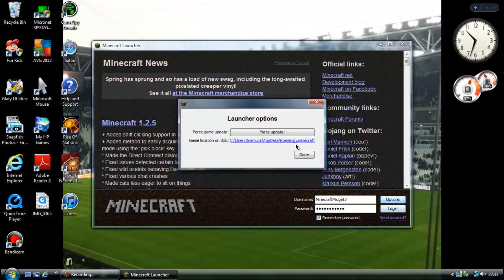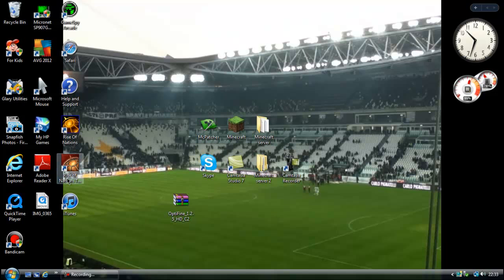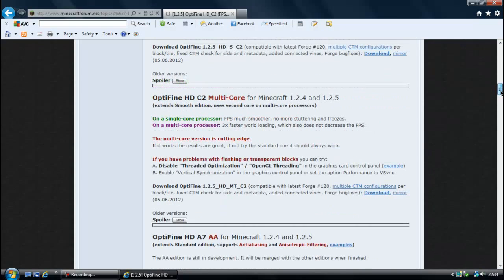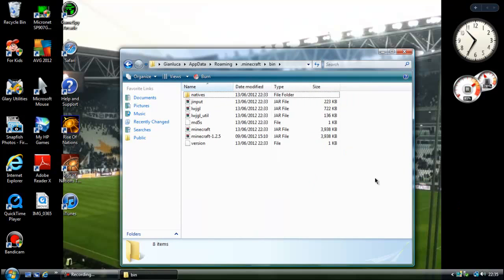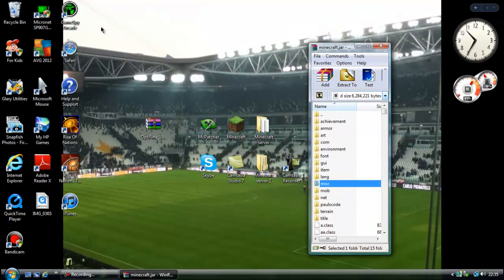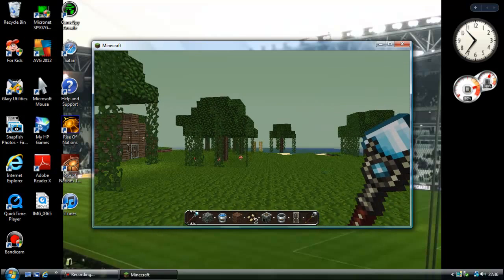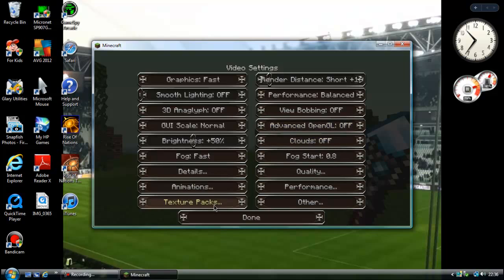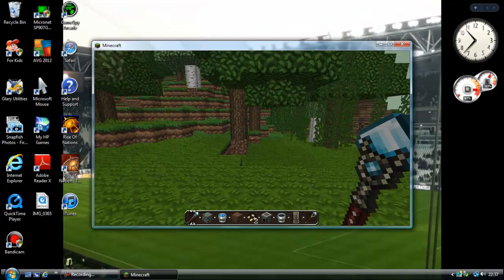Minecraft - Optifine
Hi guys! Today i will be showing how optifine works,how to get it and what it does Enjoy!

Optifine=
WInrar=